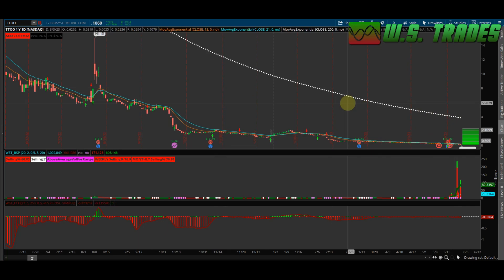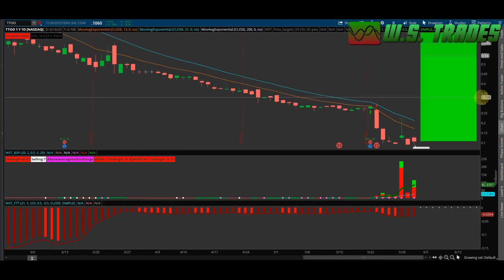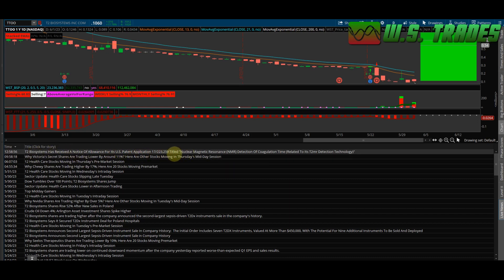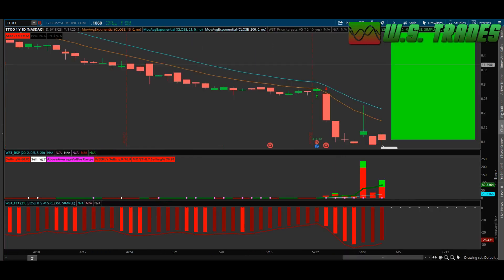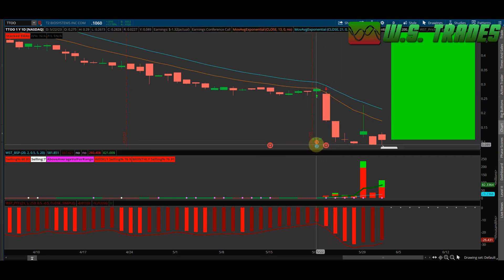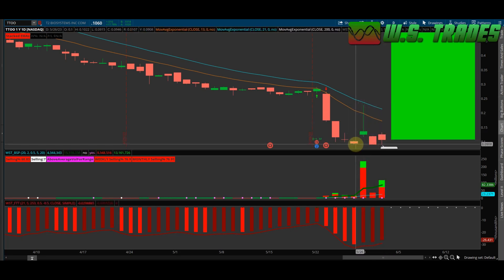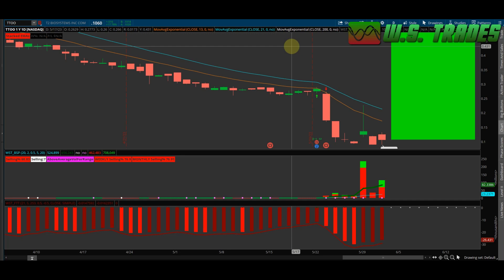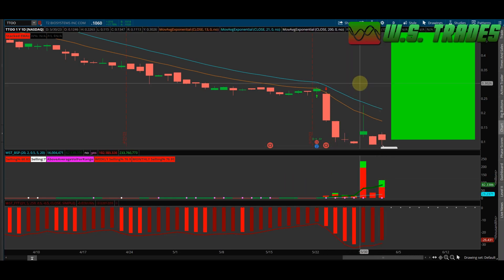Technical Analysis for TTOO T2 bioscience. HUGE VOLUME!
In this video, we dive into the exciting world of chart reading and technical analysis for the ticker symbol TTOO. Whether you're a beginner looking to understand the basics or an experienced trader seeking to refine your skills, this video is packed with valuable insights and strategies.

Join us as we explore the fascinating patterns and indicators found in TTOO's price action. We'll guide you through various charting techniques, including trendlines, support and resistance levels, moving averages, and more. By understanding these powerful tools, you'll gain the ability to make informed decisions and identify potential opportunities in TTOO's market movements.

We also delve into technical indicators that can provide additional insights into TTOO's price action.

Don't miss out on this valuable opportunity to enhance your trading skills and unlock the potential of TTOO's price movements. Hit the play button now and join us on this educational journey into chart reading and technical analysis for TTOO. Let's start charting!